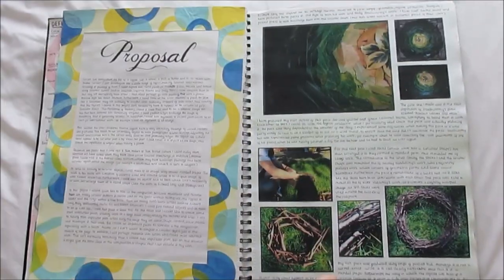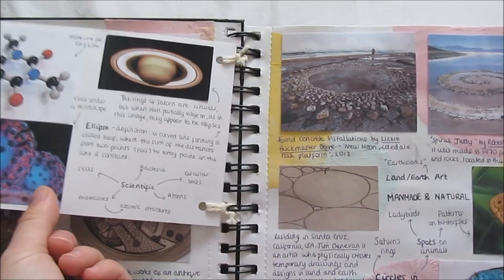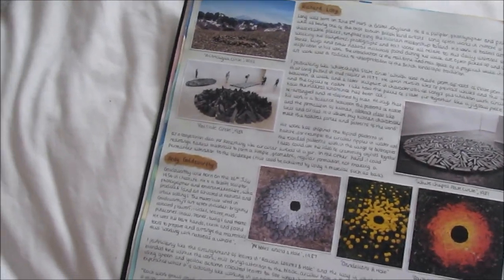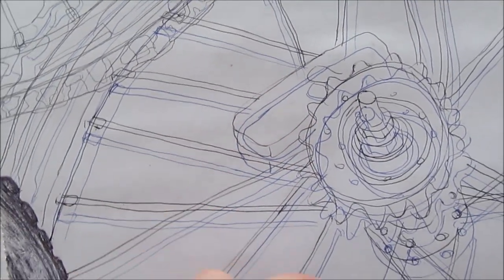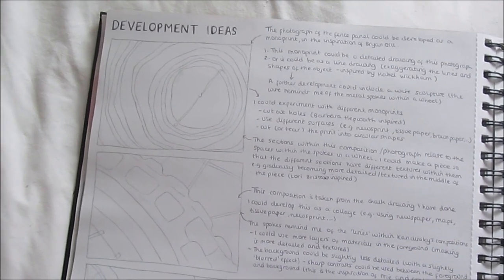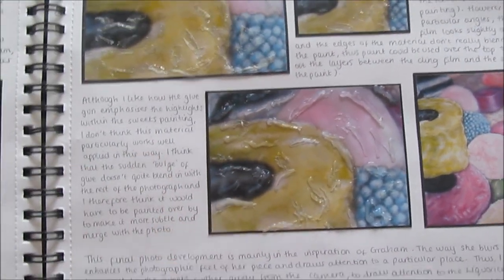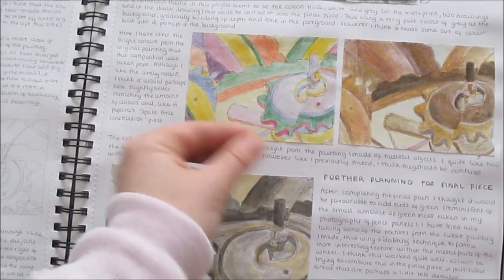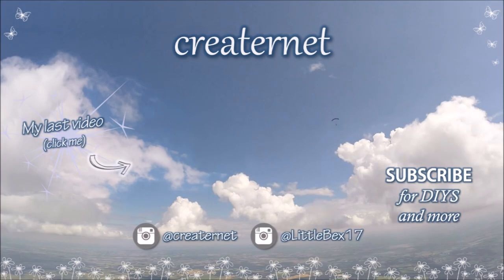How to get an A* in your Art A-Level #1 | creaternet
Here is a walkthrough of my final A-Level exam project titled ‘Circles’. I finished my Art A-Level back in 2014, so I don’t know how much of the curriculum has changed since then. Nevertheless, I hope this video will be helpful to you in some way.

Just remember the annotations, artist research and incorporation of this research (the techniques you’ve learnt) are just as equally as important as the drawings themselves, so don’t forget to use your sketchbook.

If you have any questions about anything art related leave them down below and I’ll try and get back to you (whether you’re studying for your GCSE’s, A-Levels or even just thinking about taking it as an option).